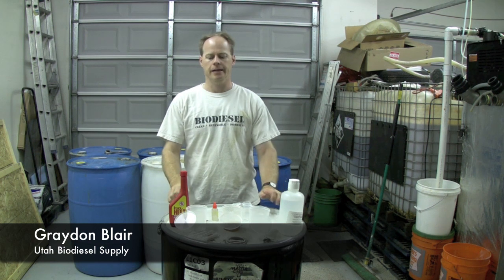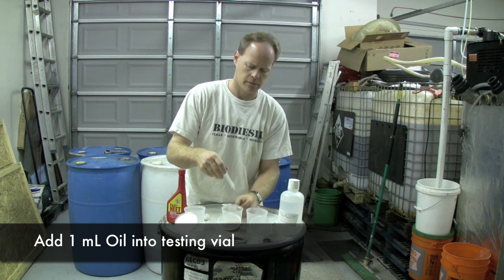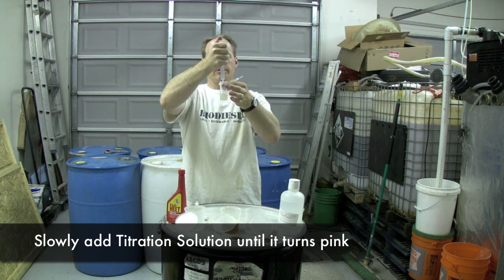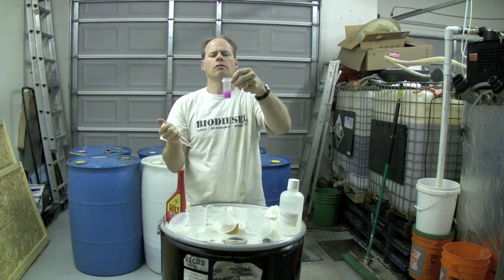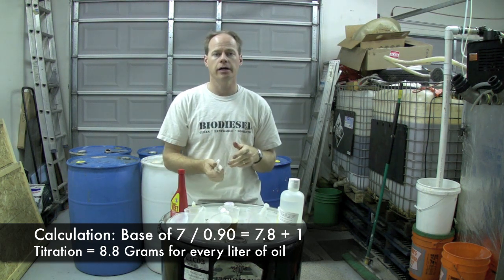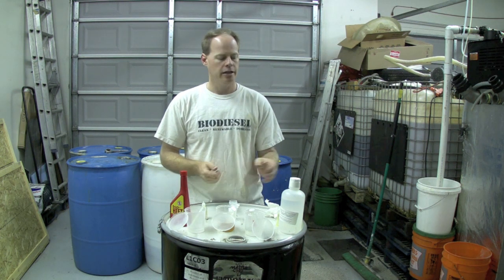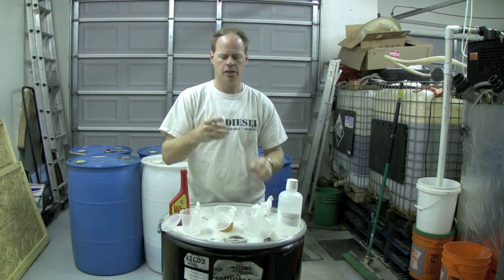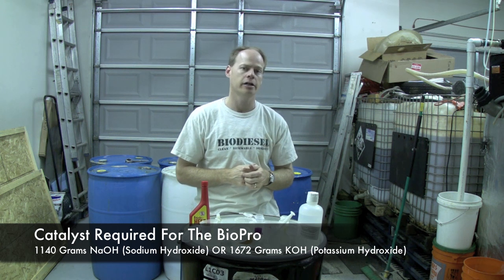Titrating Oil For Biodiesel With Potassium Hydroxide and Sodium Hydroxide - Utah Biodiesel Supply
Watch as we titrate oil using both Potassium Hydroxide (KOH) and Sodium Hydroxide (NaOH).

It titrates so low that we can get away with using less catalyst than using the pre-measured catalyst amounts for the pre-measured chemical amounts in our BioPro 190 Automated Biodiesel Processor.